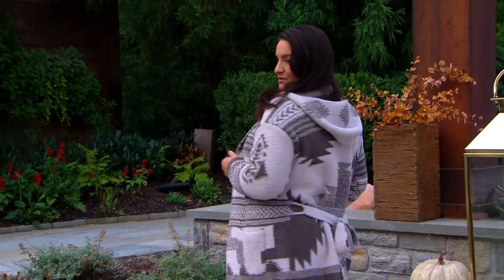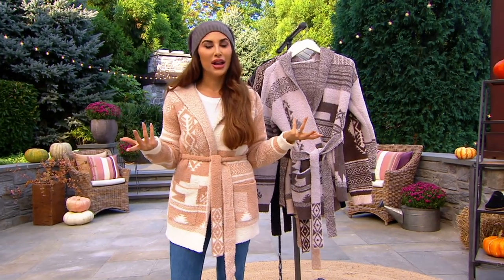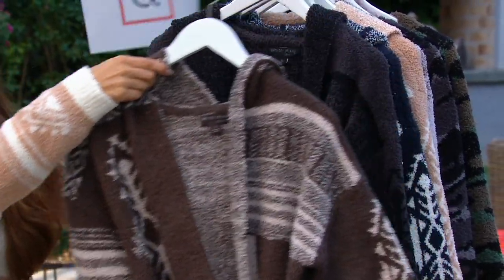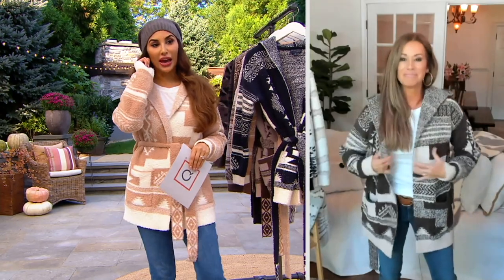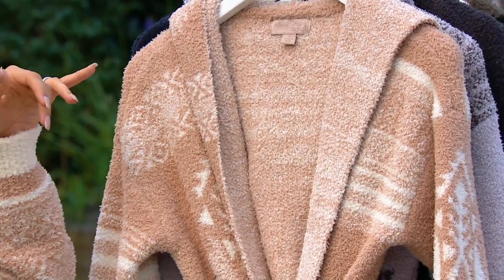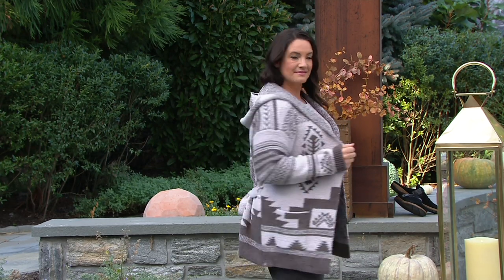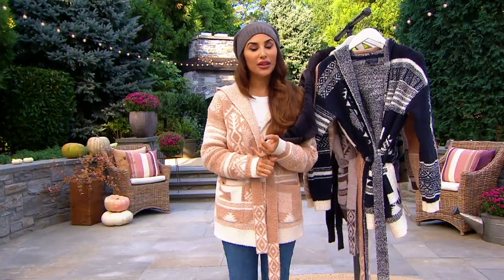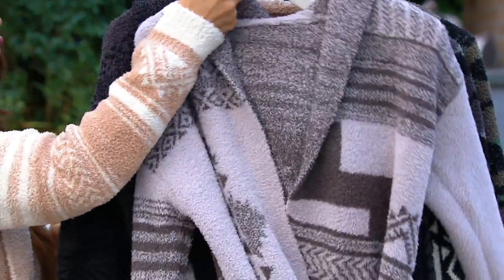Barefoot Dreams CozyChic Patchwork Belted Cardigan on QVC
Barefoot Dreams CozyChic Patchwork Belted Cardigan

The finishing touch of your perfect fall outfit? This belted patchwork cardigan is perfect for slippers in a cozy cabin or denim on a haunted hayride. From Barefoot Dreams.